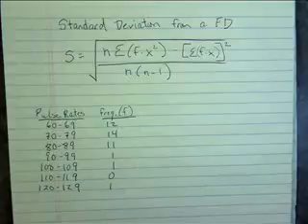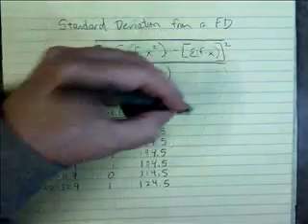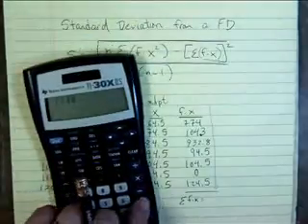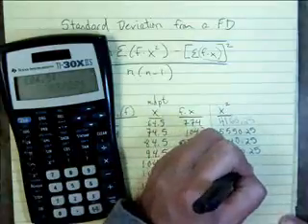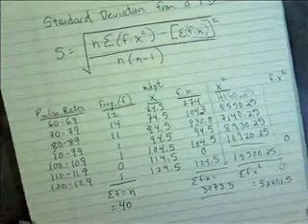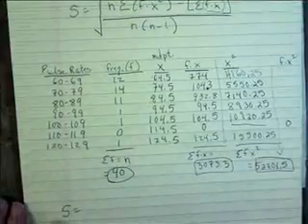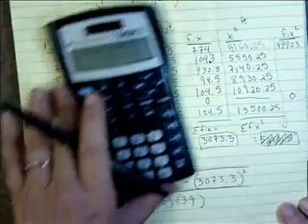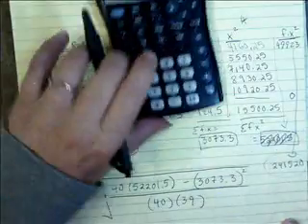chapter 3 page 113 prob 30